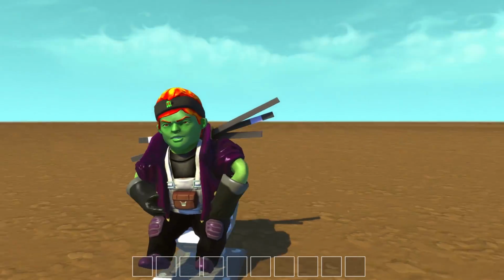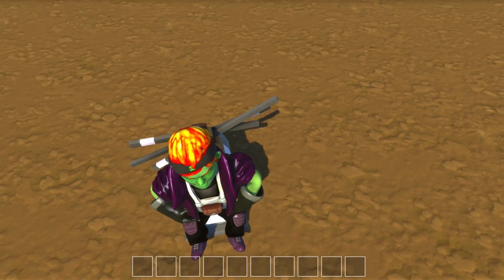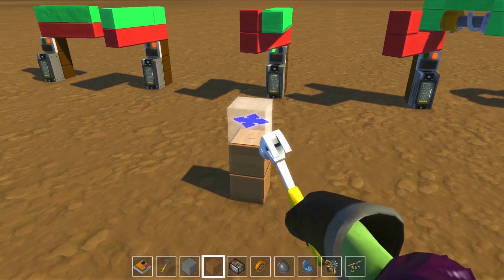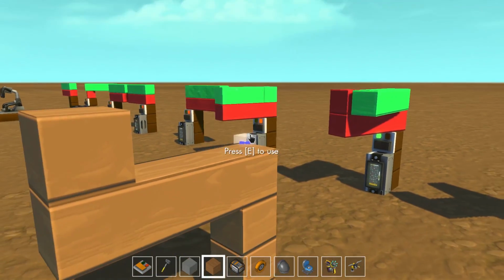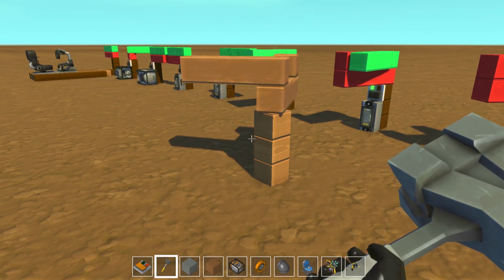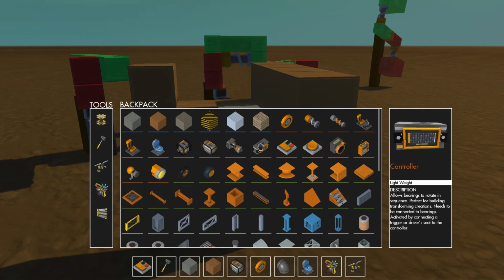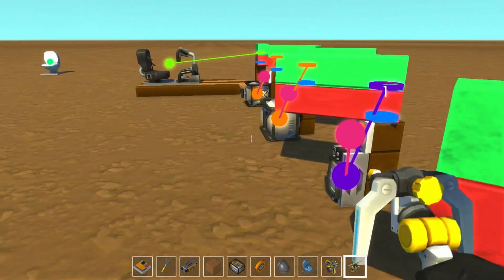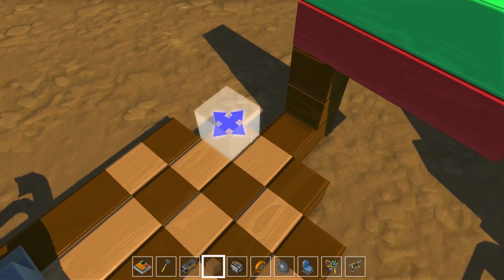14- Newton's Laws and Perpetual Motion | Scrap Mechanic Let's Play with Lyte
Scrap Mechanic is a gadget-focused sandbox game featuring physics and machines. It is currently in early access and only has a creative mode. Due to the lack of survival mode and story, episodes will focus on individual creations.

All music composed, performed, recorded, mixed, and mastered by Lytebringr